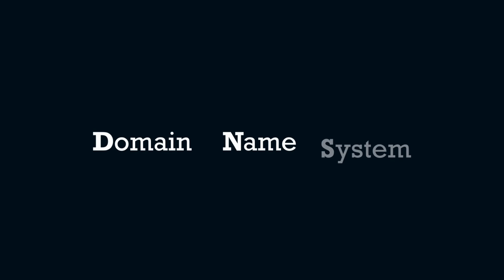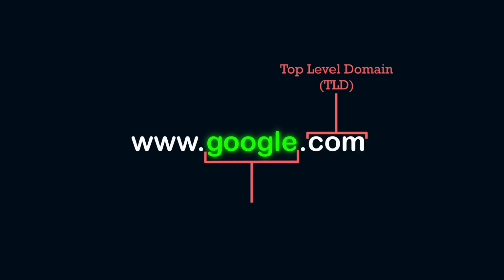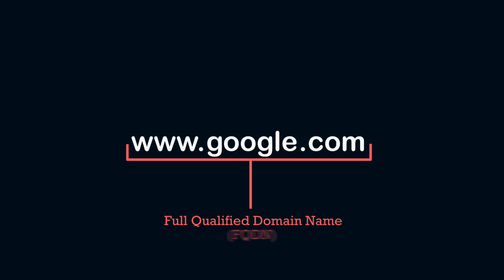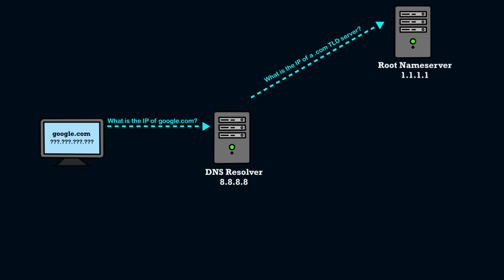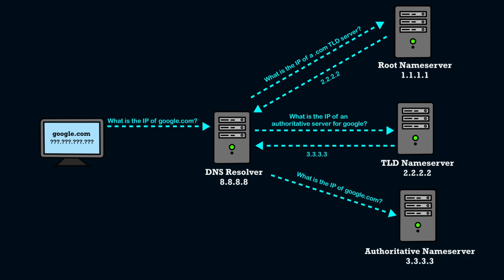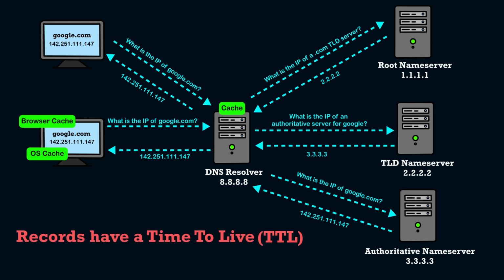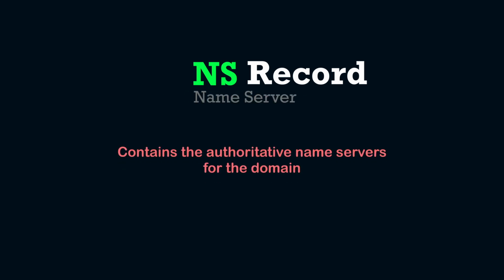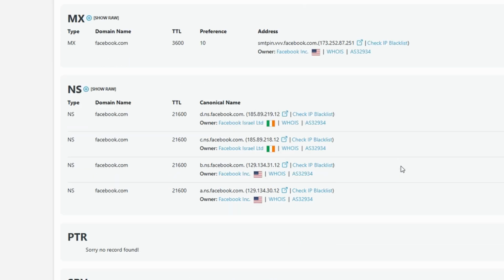What Really Happens When You Type a Website Name? | DNS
Ever wondered how the internet knows where to take you when you type a website address? In this video, we’ll break down how DNS (Domain Name System) works — from domain names to IP addresses, DNS servers, and resolvers — all explained in simple terms!

You’ll learn:

What DNS is and why it’s important

How DNS converts domain names like example.com into IP addresses

The role of root servers, TLD servers, and authoritative name servers

What happens behind the scenes when you visit a website

How caching speeds up your browsing

By the end of this video, you’ll understand how this hidden backbone of the internet keeps everything running smoothly.